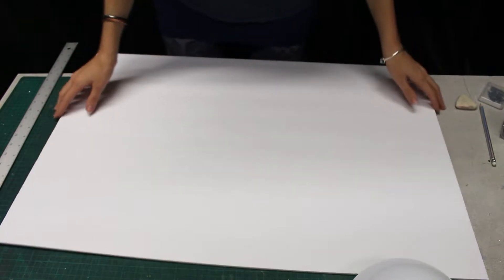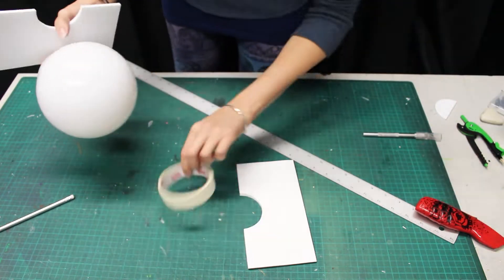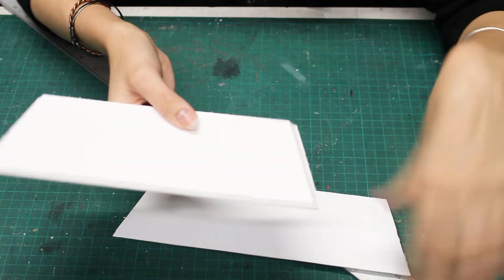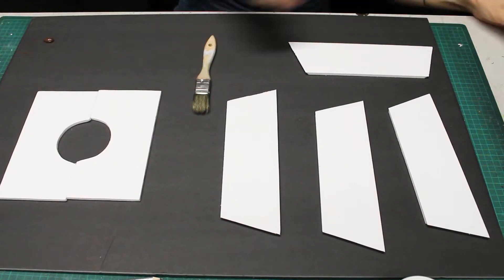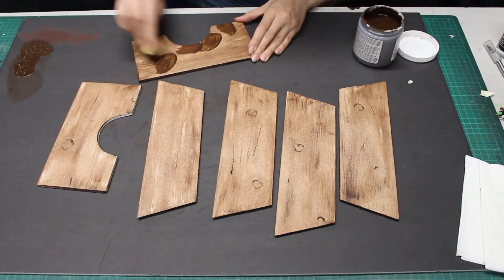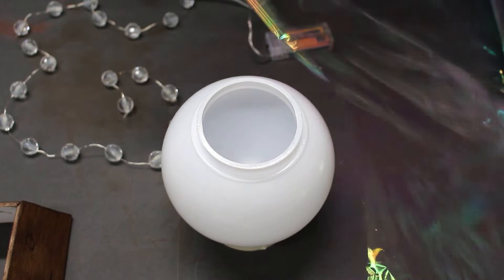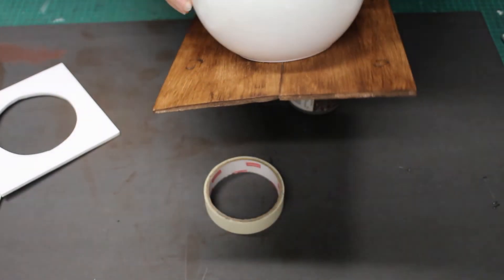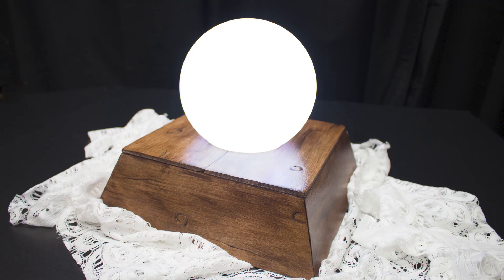Readi to Craft: Crystal Ball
Cast away your boredom and create a crystal ball with Readi-Board. We’re showing you how with the materials below;
Readi-Board
Plastic Dome Light Cover
LED Lights
Batting, iridescent film, holographic paper, etc
Acrylic Paint
Wax Paint
Clear Topcoat
Adhesives (I used hot glue, white glue and rubber cement)
Masking Tape